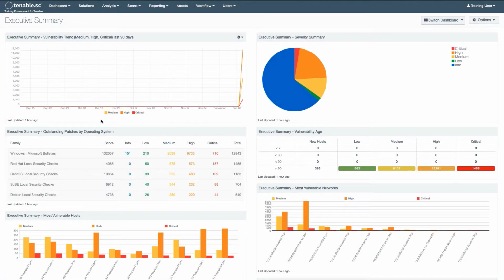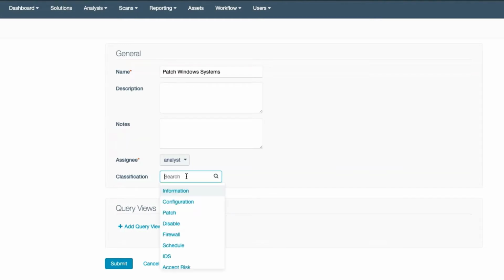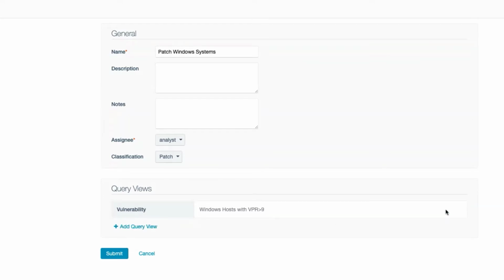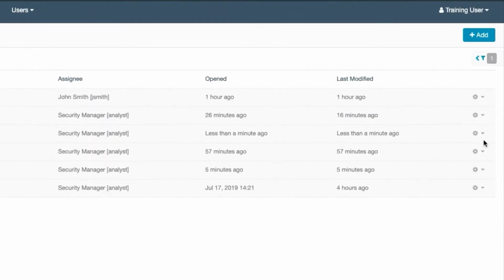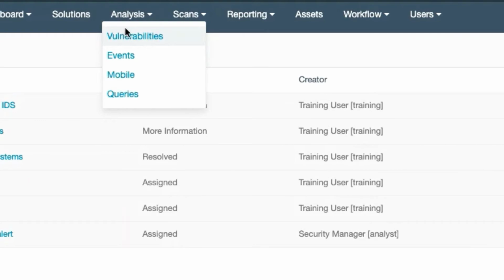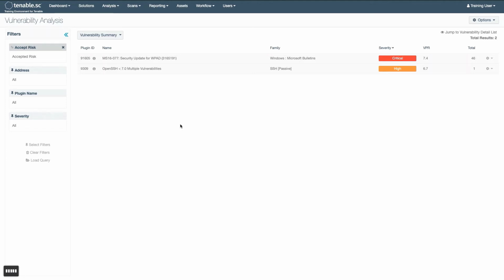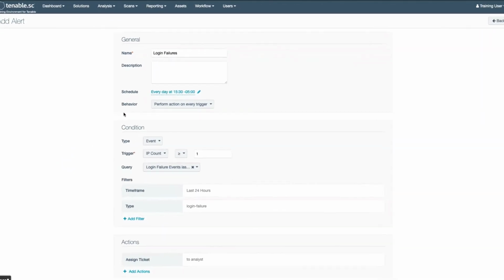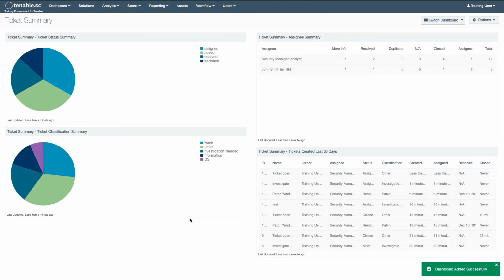Using Tickets in Tenable.sc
Create and edit tickets using Tenable.sc. Easily create tickets automatically or manually. Tenable.sc version 5.12 is used in this demonstration video.